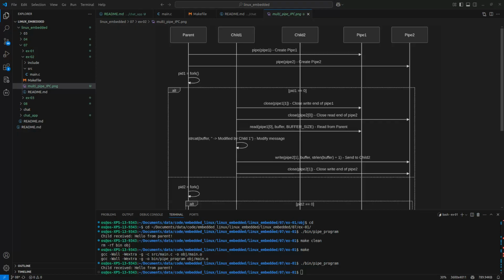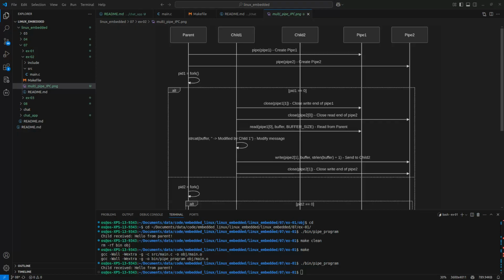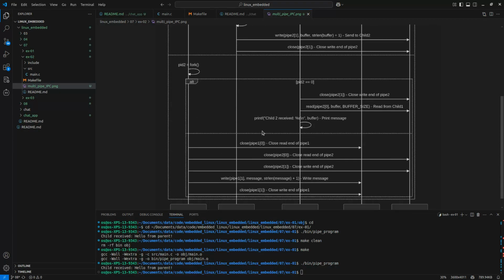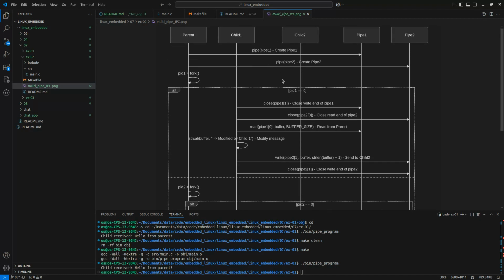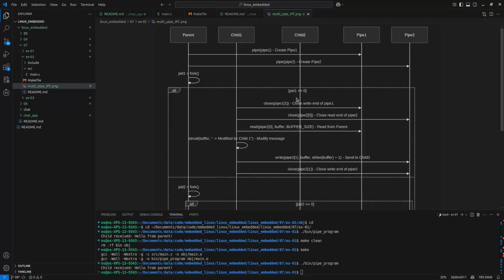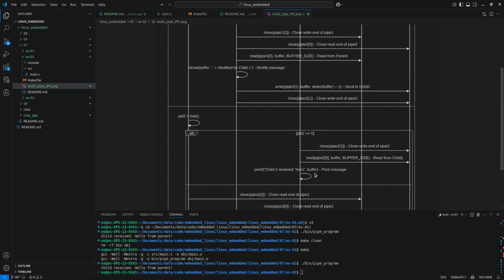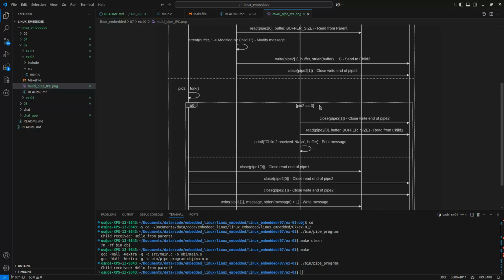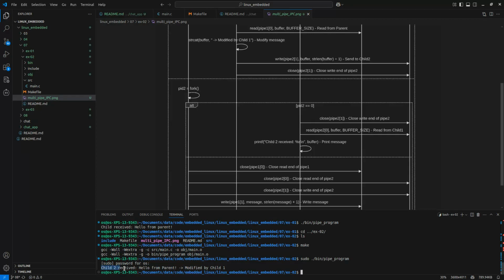3 - Communication use Multi Pipes Between Multi-Processes - Linux Embedding - C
PRACTICAL EXERCISE SESSION 7
Exercise 2: Using multiple Pipes for communication between multiple processes
Requirement: Extend the previous exercise to use multiple pipes for three processes.

Create two pipes: one for communication from the parent process to child process 1, and another from child process 1 to child process 2.

The parent process sends a message to child process 1.

Child process 1 receives the message, modifies it (for example, by appending a string), and sends it to child process 2.

Child process 2 receives the message and displays it on the screen.
Hint: Use multiple pipes and ensure that processes do not block when reading and writing data.